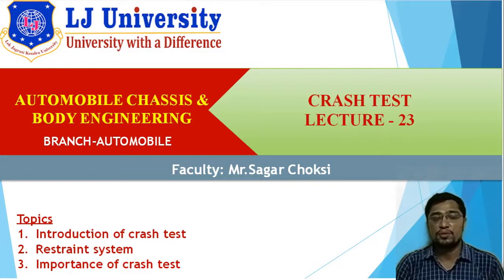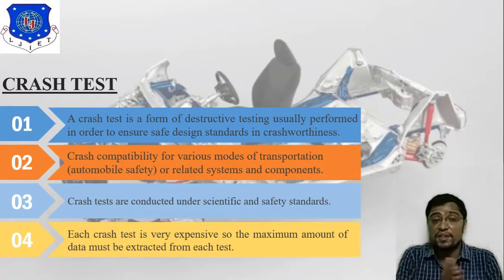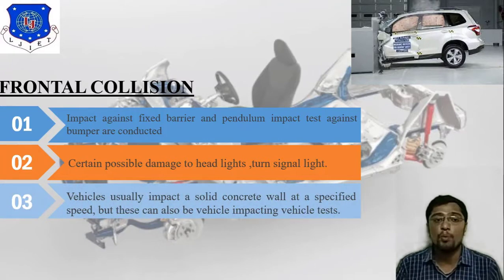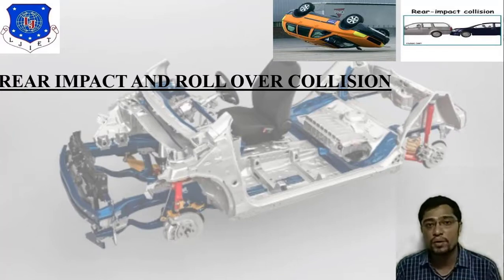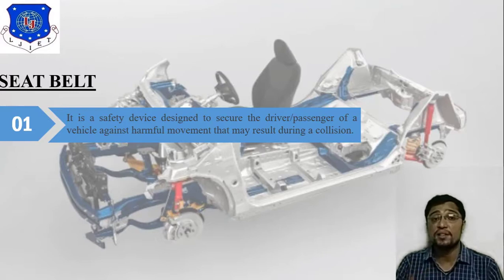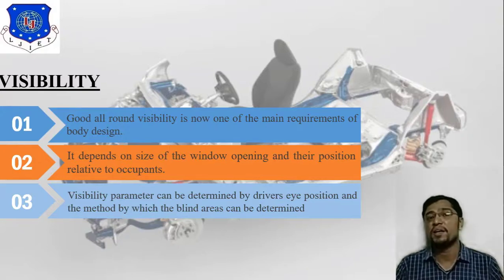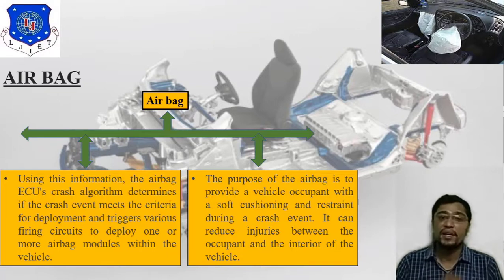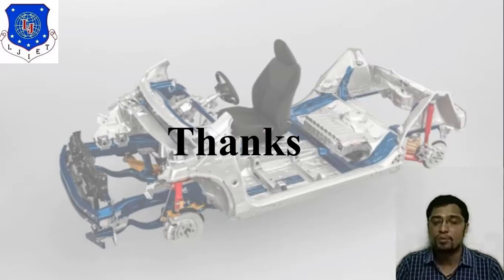L 23 Introduction and Importance of Crash Test| Automobile Chassis and Body Engineering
Introduction of Crash Test
Anthropometry Concept
Safety Aspects in Design
Ergonomics
L 24 Ergonomics and  Seat Design for Ride Comfort|Automobile Chassis and Body Engineering|Automobile